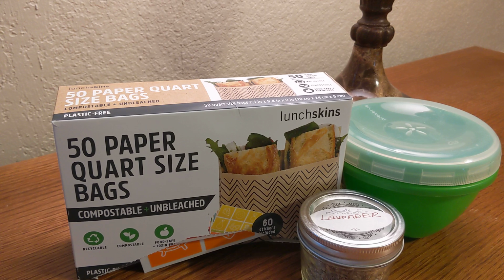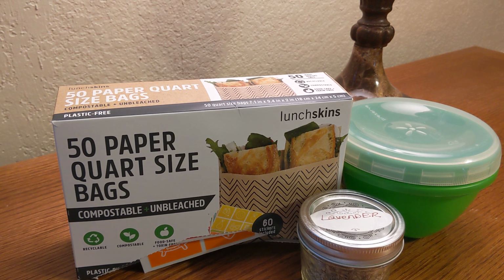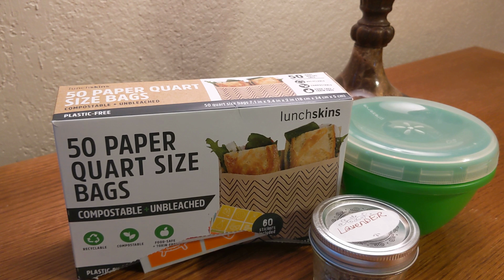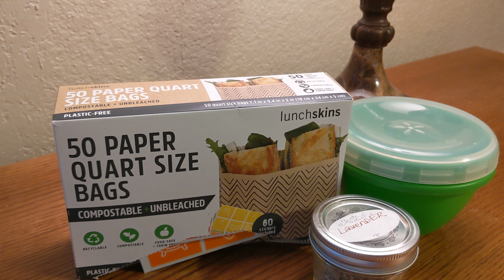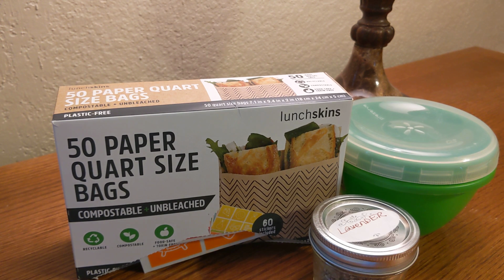Holiday wrapping ideas for gifts!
I discuss alternative ideas to the traditional wrapping paper or bags used during the holiday season  or for any gift.

I discuss using a reusable container that might have multiple uses after the gift is opened.  A tin box could be used for buttons, crayons, or small office supplies.

Newspaper or the funny papers could be used as wrapping paper with twine and after the gift if opened you can compost all of it!

There are many different ideas that I cover to use as gift wrapping.